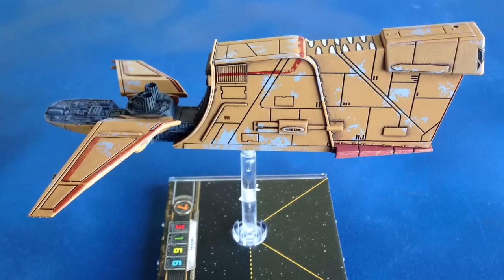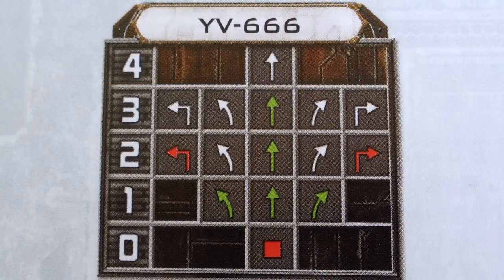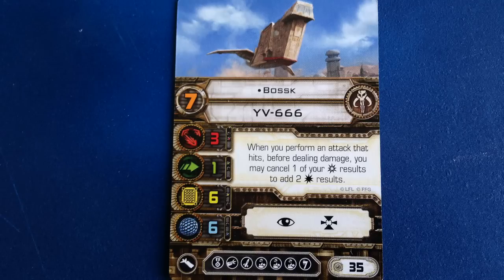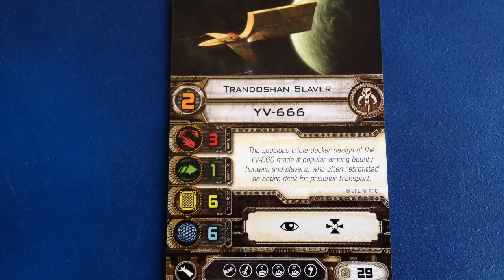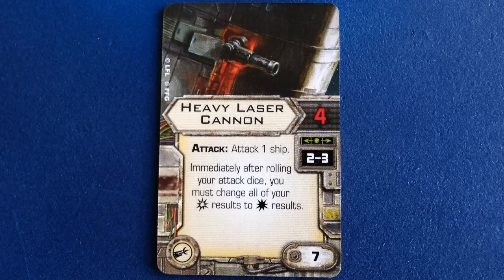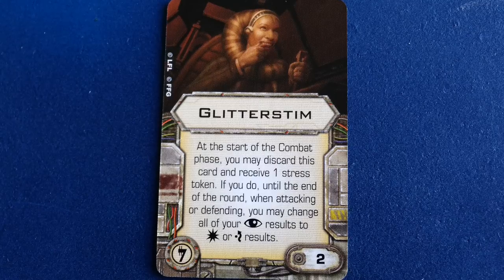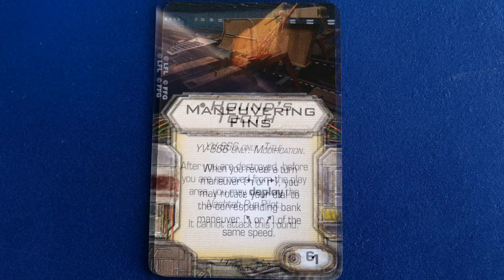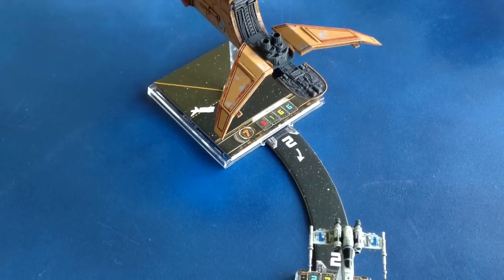The Cardboard Dungeon: X-Wing Ship Review - Hound's Tooth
Pat reviews the Hound's Tooth expansion for Fantasy Flight's X-Wing Miniatures Game.